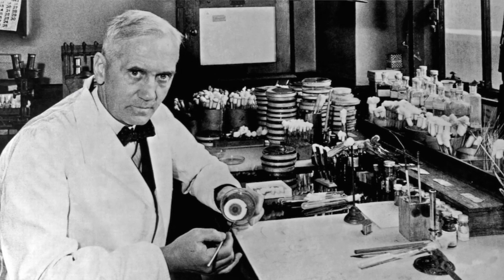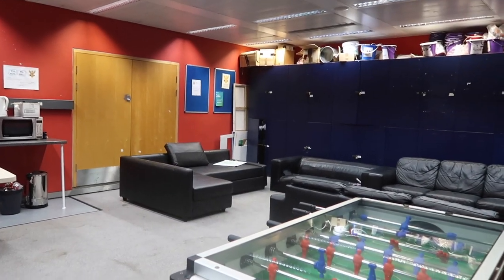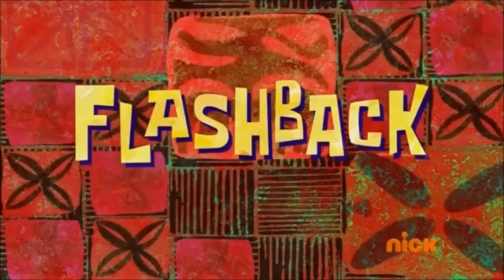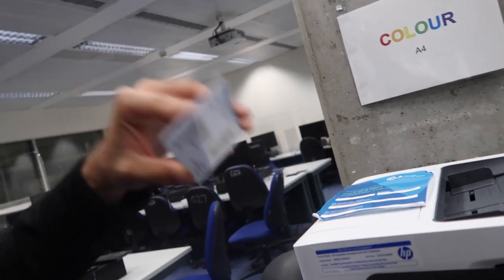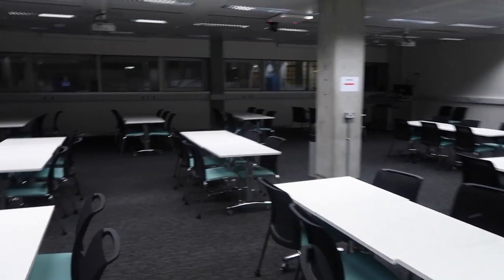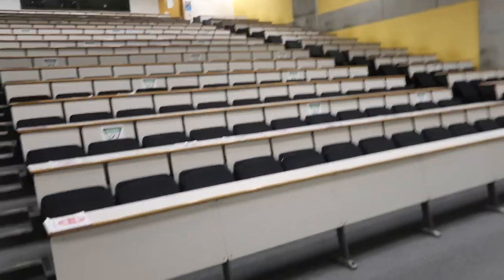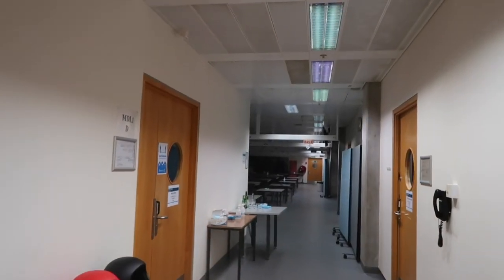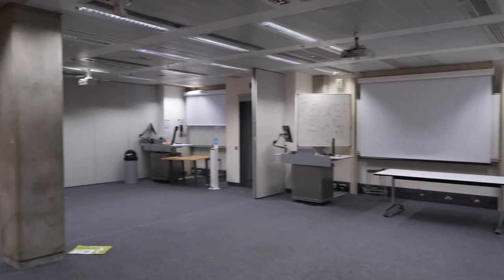IMPERIAL COLLEGE LONDON MEDICINE CAMPUS TOUR| South Kensington campus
IMPERIAL COLLEGE LONDON MEDICS CAMPUS TOUR: South Kenisngton campus. In this Imperial college London medics campus tour, I walk you through the famous Imperial college London medicine student campus, in the lovely and notorious south Kensington campus  floor by floor. I tell you how I use the building for optimum productivity and my favourite parts, as well as some top secret tips and tricks I've worked out over the years.